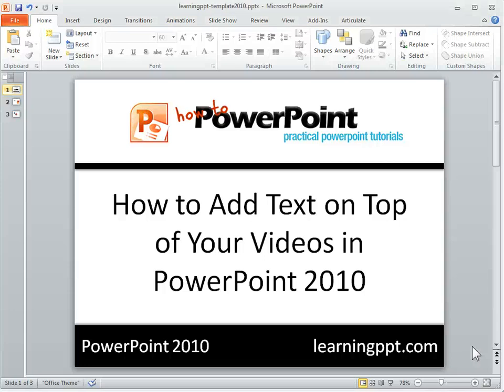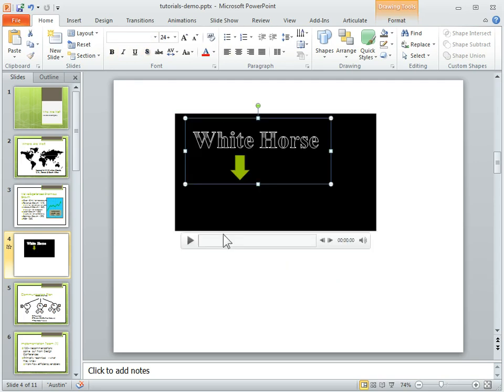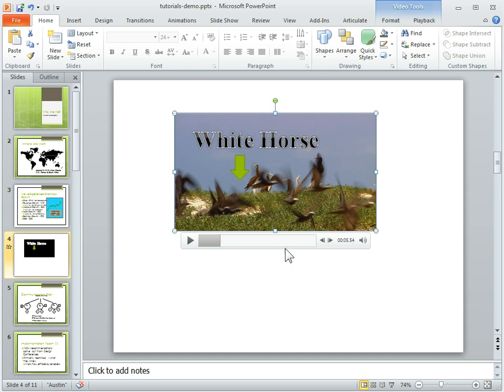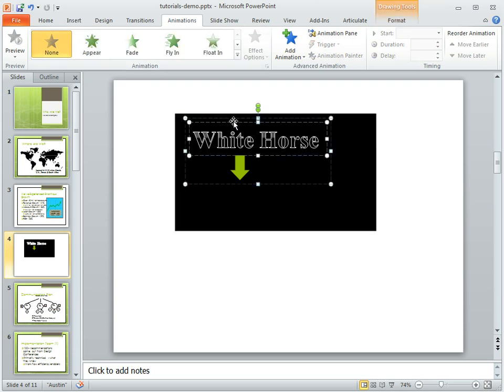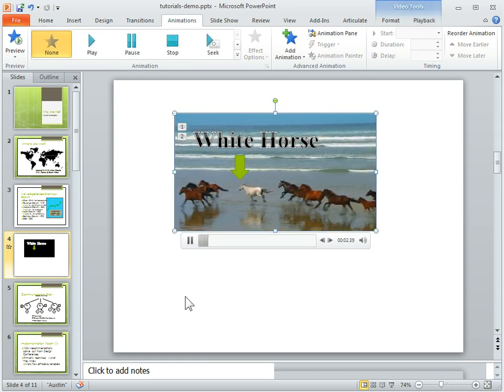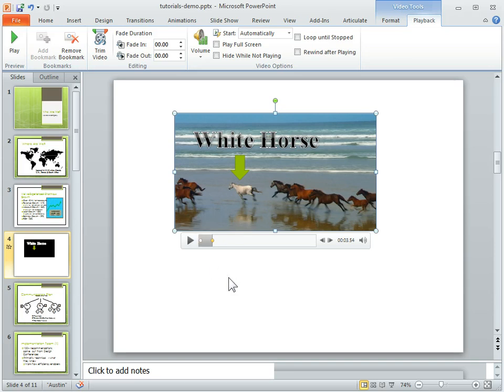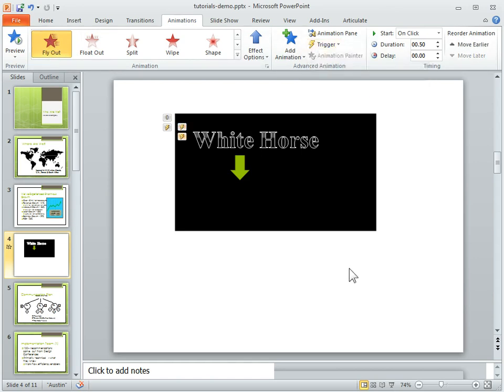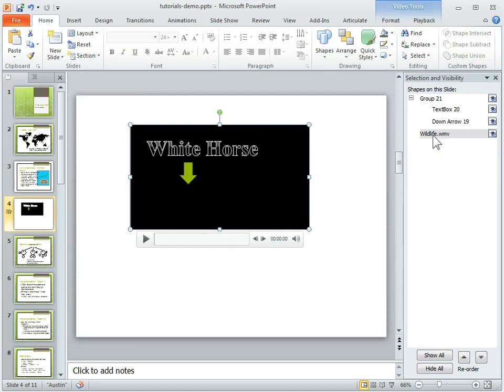Here's how to annotate videos in PowerPoint 2010